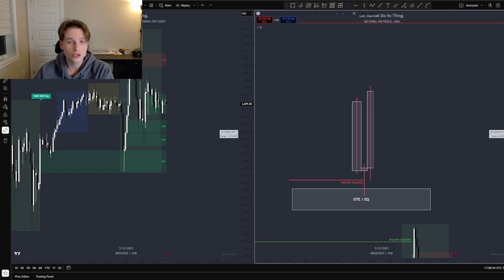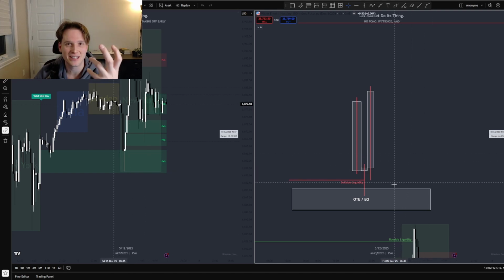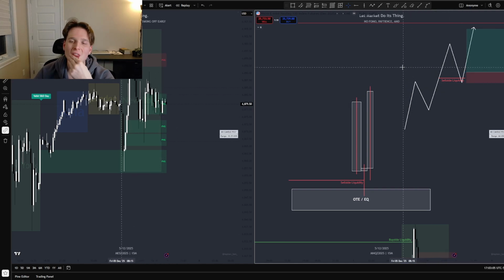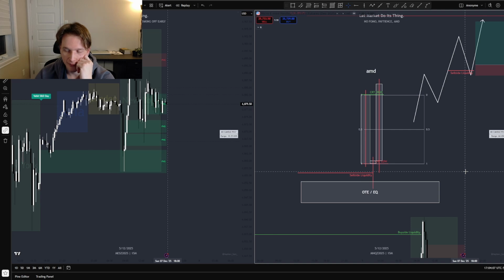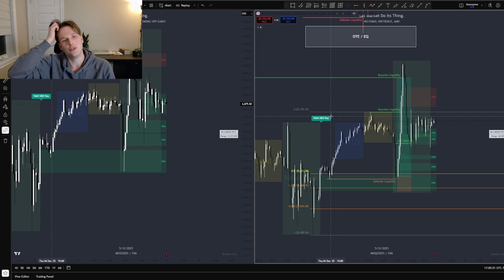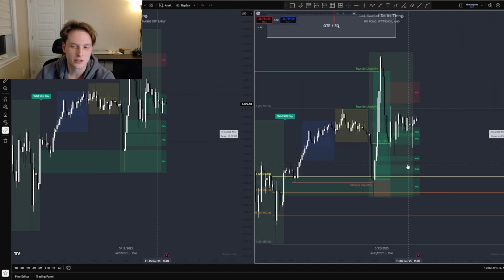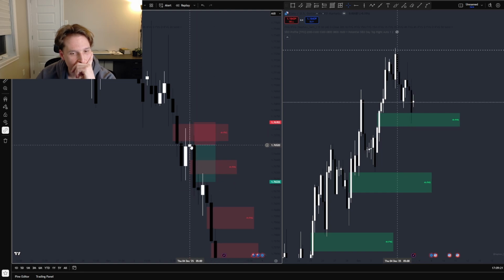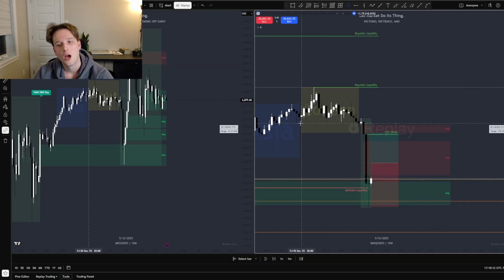(CRT) Candle Range Theory Simplified : The Missing Piece in Your Trading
Unlock the REAL logic behind ICT trading.
In this video, I break down Candle Range Theory (CRT) in the simplest way possible — what it is, how it works, and how it ties into displacement, FVGs, MSS, SMT, OTE, and everything you already know from ICT.

If you’ve ever wondered why price moves the way it does, this is the concept that explains it.

📌 What You’ll Learn:
• Candle Range High vs Candle Range Low
• Why price respects, violates, or expands a candle range
• How CRT creates your intraday bias
• How to use CRT with FVGs and structure for clean entries
• A simple execution model you can use tomorrow
• CRT on 1H, 5m, and 1m (fractality explained)

This is one of the most underrated ICT concepts, and after this video, you’ll see the charts completely differently.

📍Follow me everywhere: @jdtrades21
🧠 Free Discord in bio
📘 Smart Money Ebook in discord